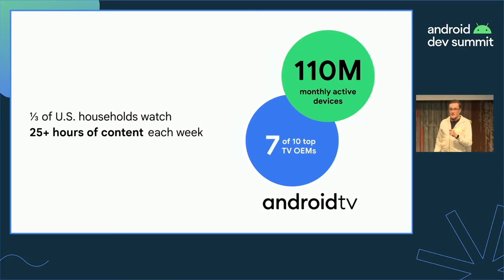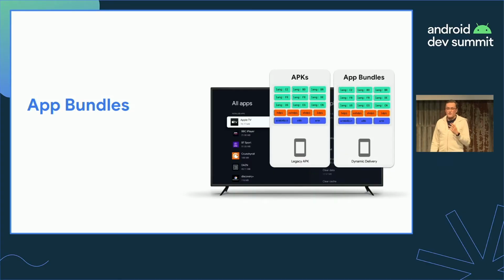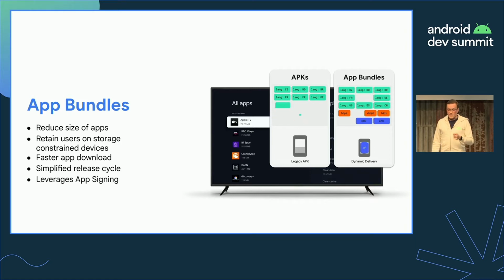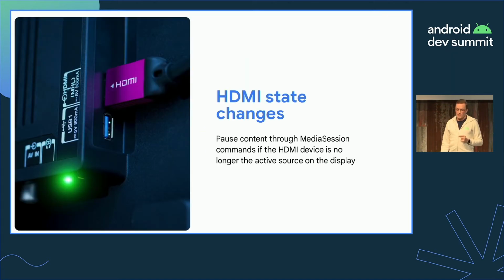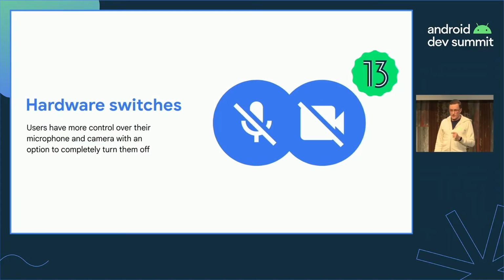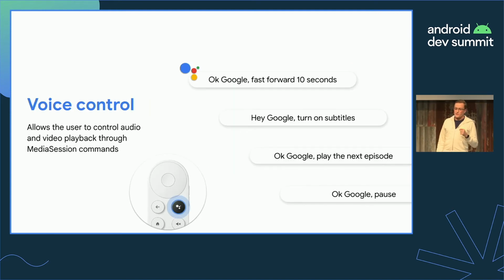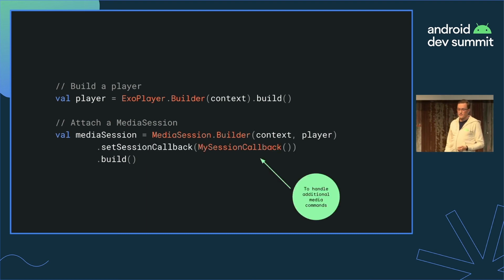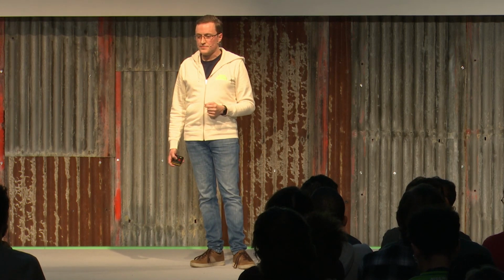Improving the TV user experience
Discover the latest platform updates for TV, offering several new ways to deliver better user experiences to apps in the living room.

Speaker: Paul Lammertsma